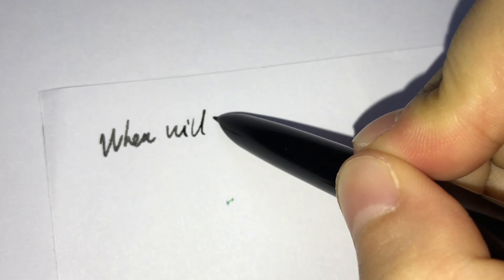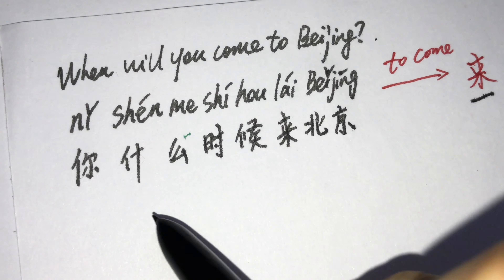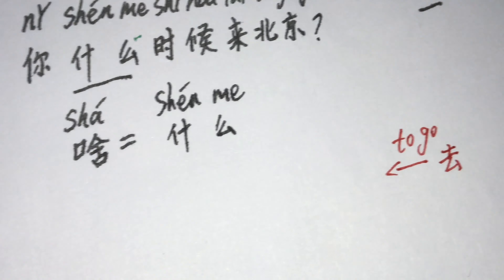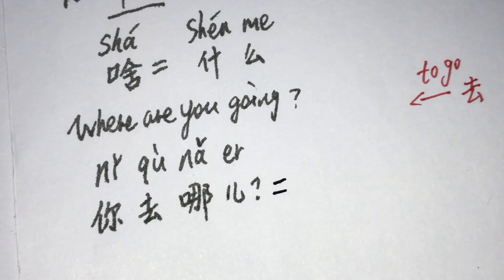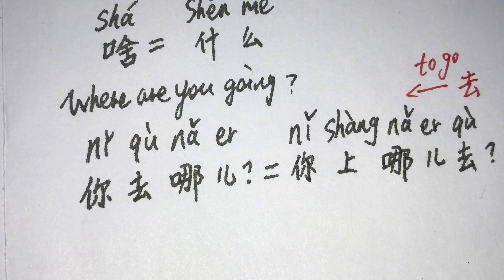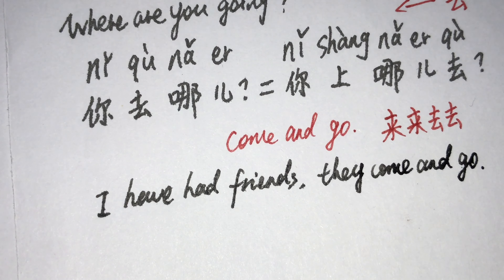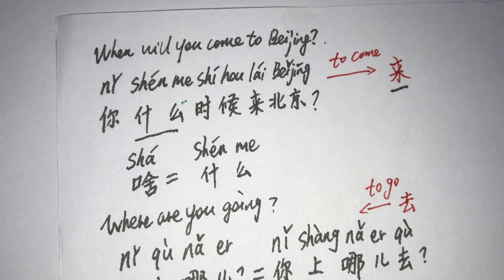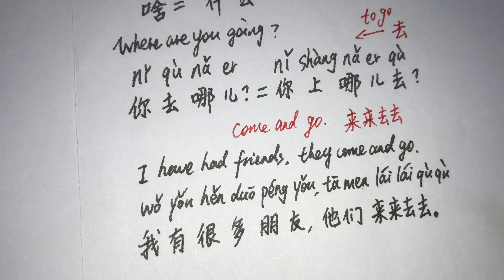Chinese four-character idiom | Come and Go | 来来去去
来 lái come
去 qù go

I thought you might want to check out Skritter. It's this sweet site that helps you learn Chinese and Japanese characters by actually writing them and tracking your progress. Once you've signed up on the website, you can then study on iOS, Android or keep using the browser version.